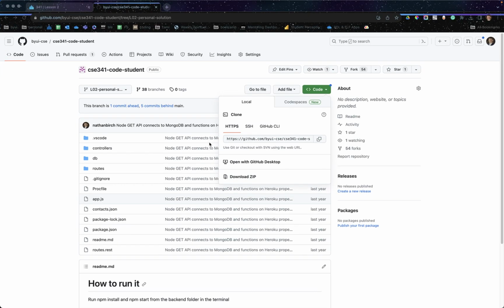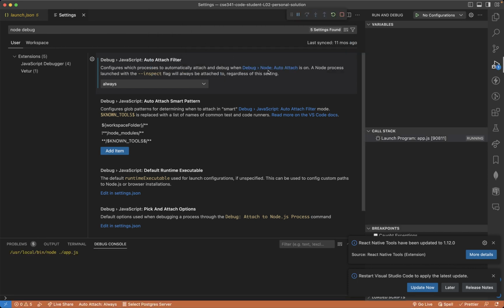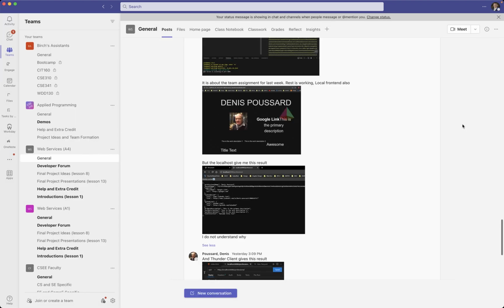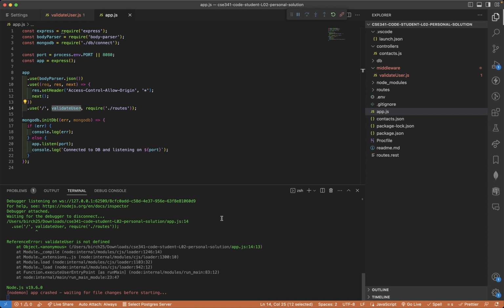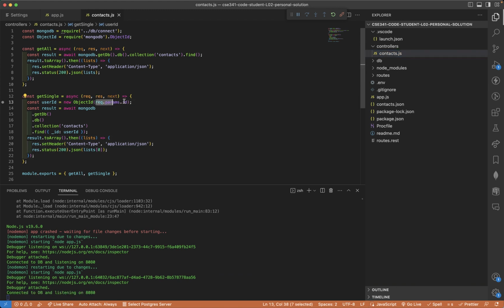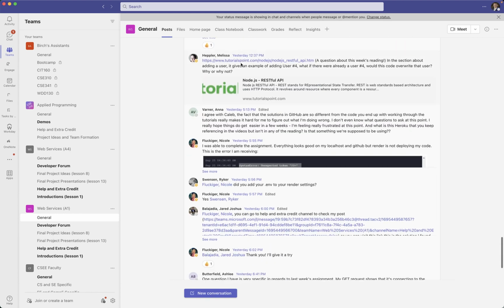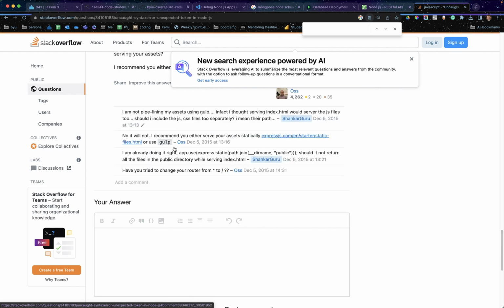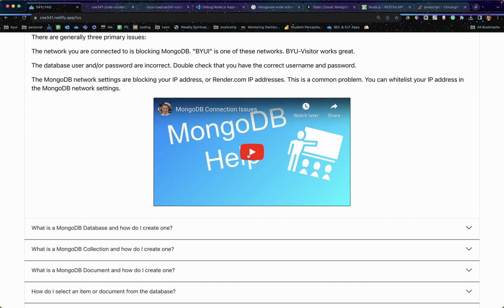CSE341 Week3 - Hit Me With Your Best Shot